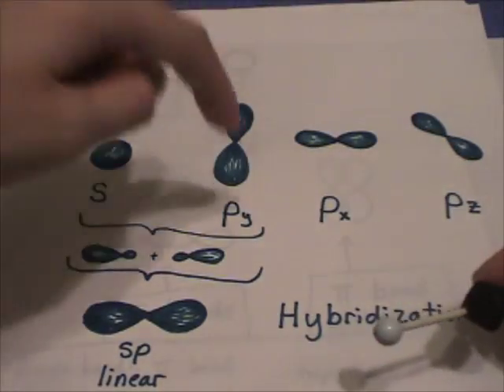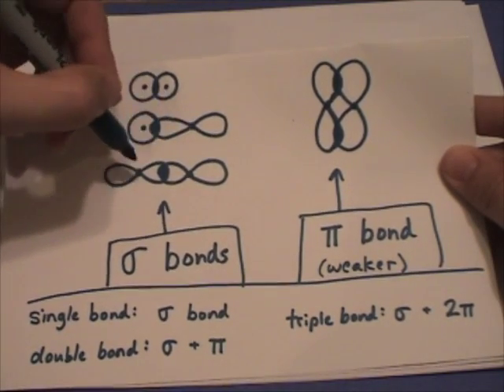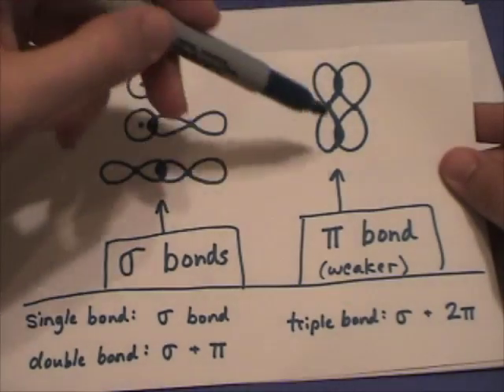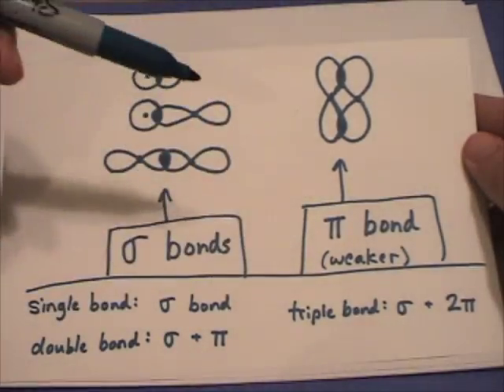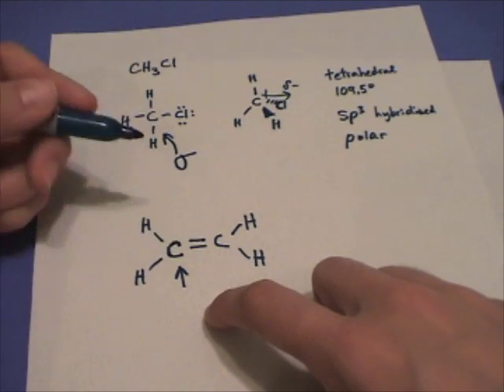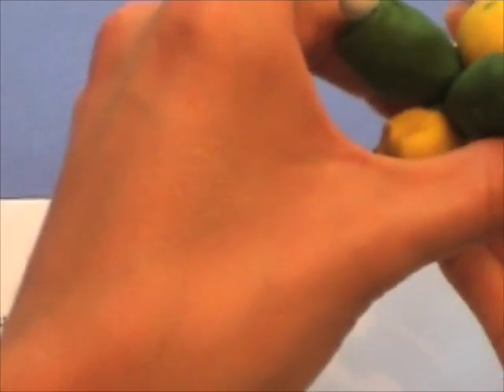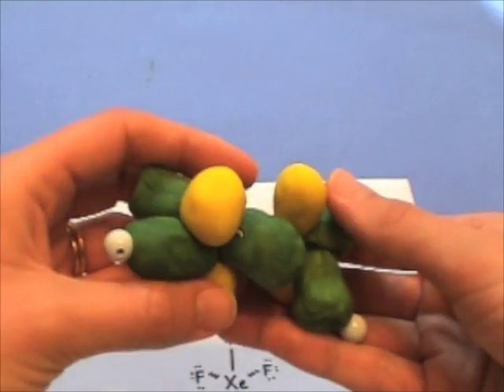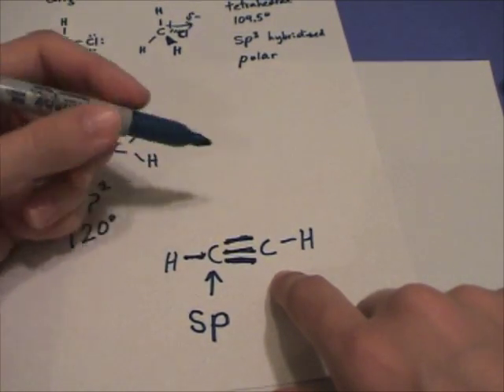sigma and pi bonds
Chemistry help!   My response to, "What's a sigma and a pi bond?   How can I identify them in a chemical structure?"